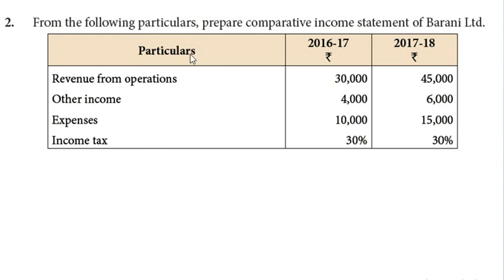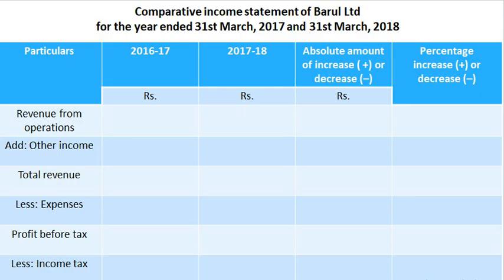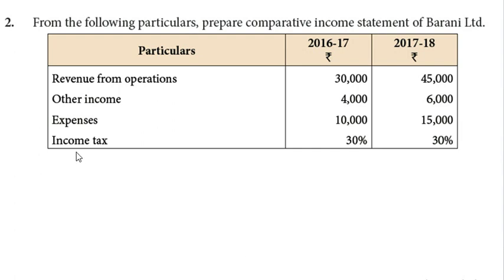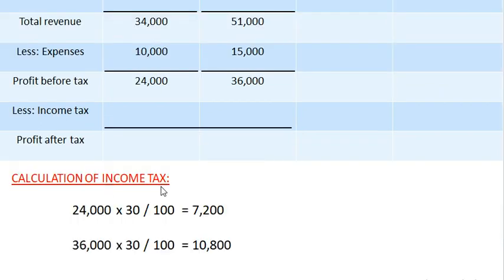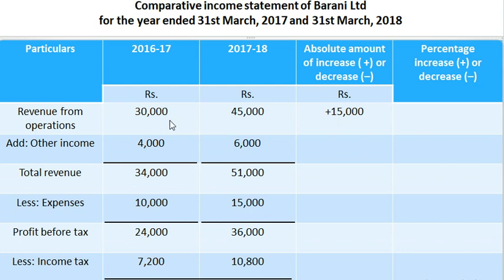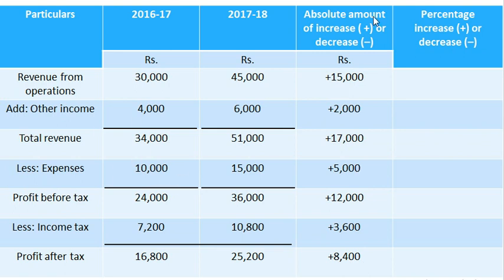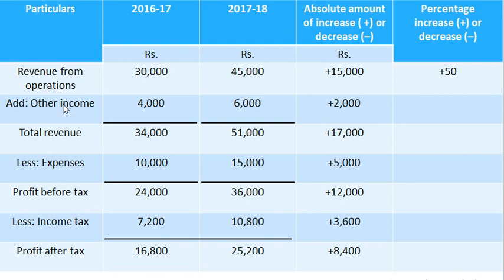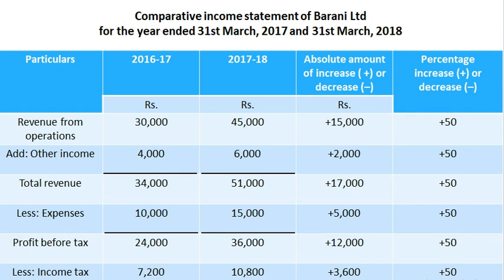Financial Statement Analysis Sum no.2